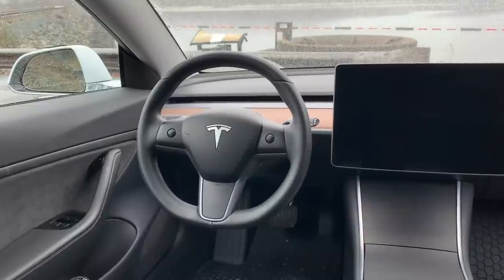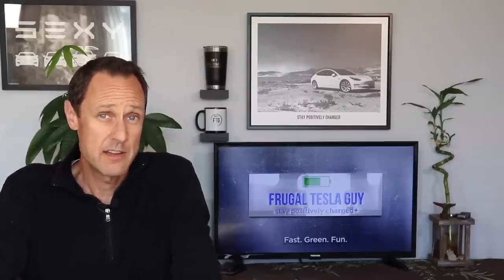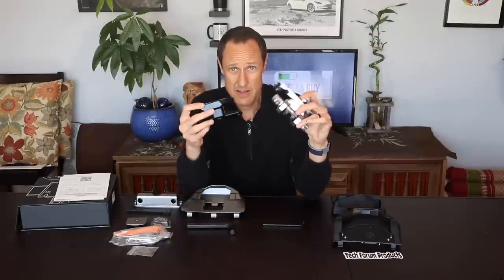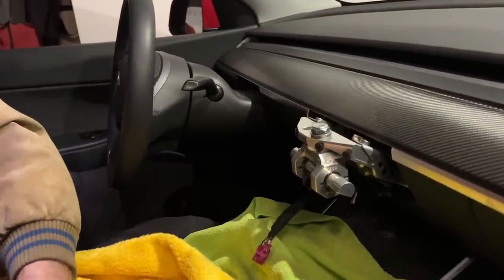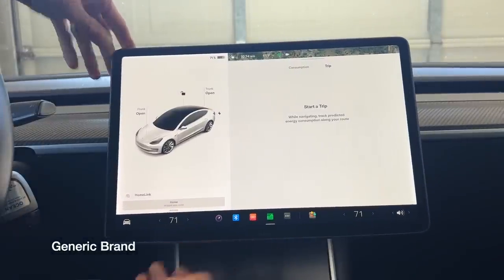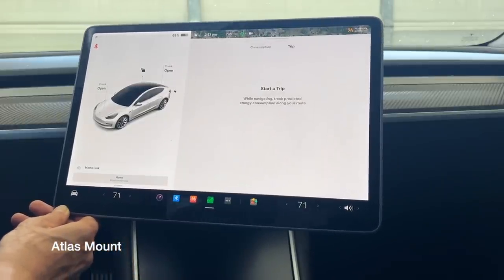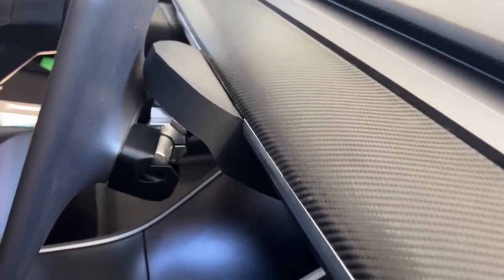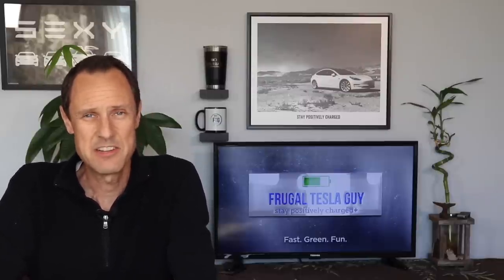Tesla Model 3 and Y Tilting Screen Review Atlas Vs Generic Brand